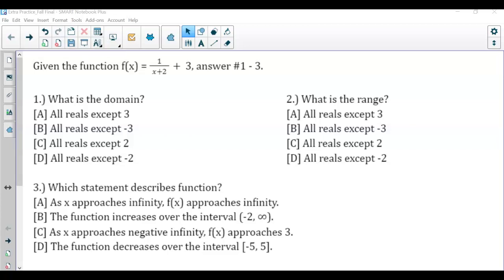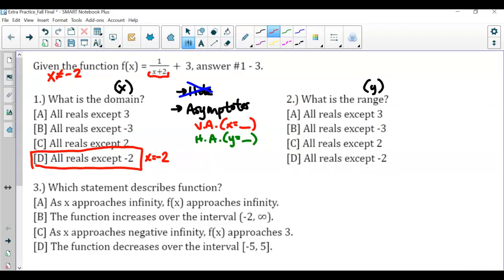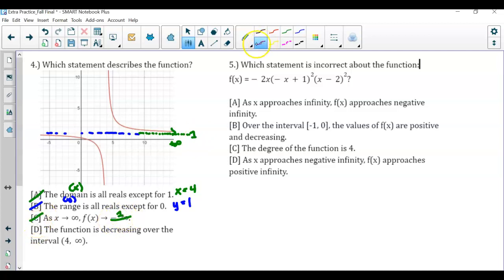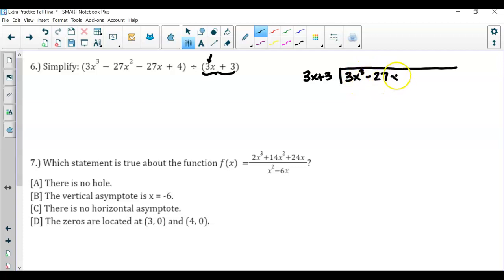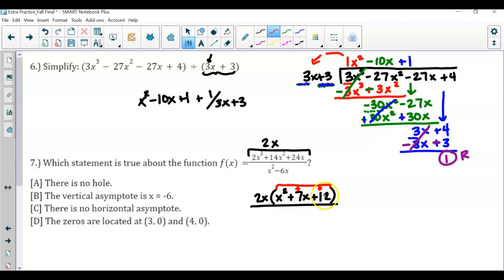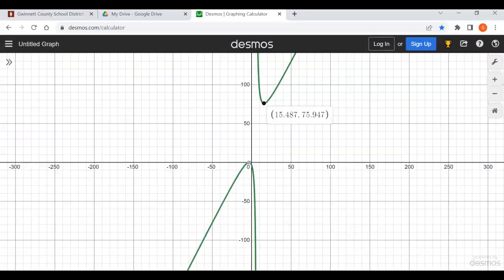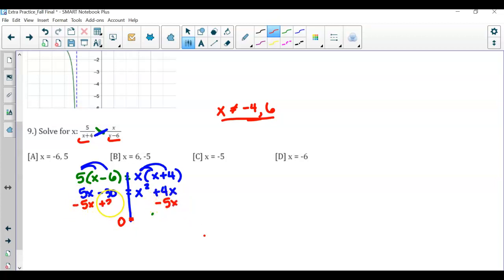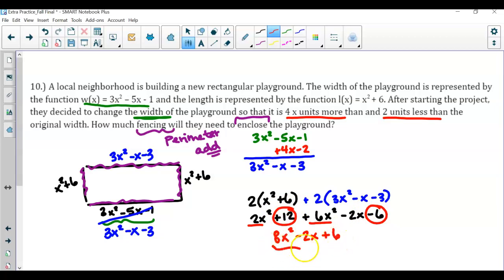Extra Practice (Final Review)